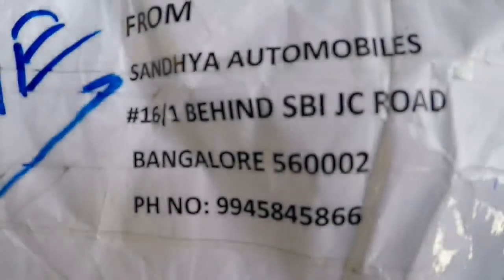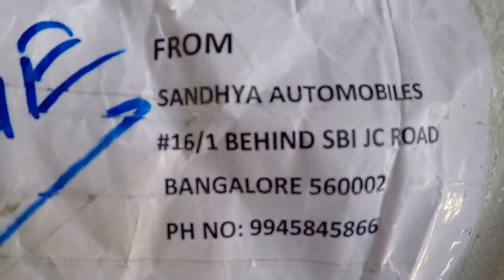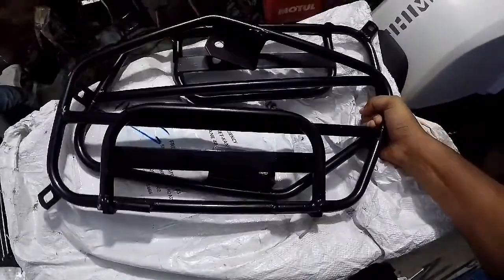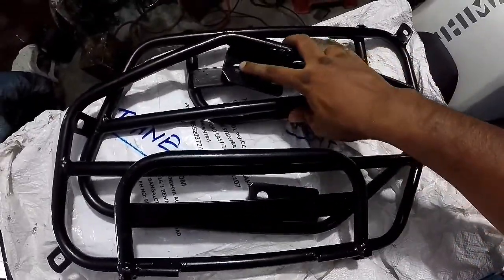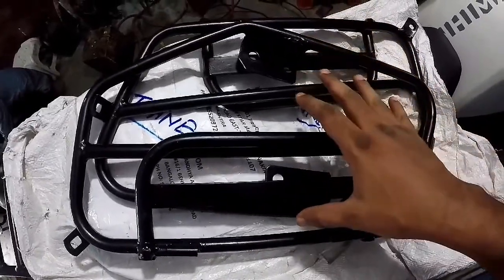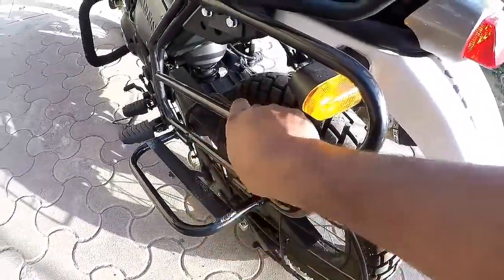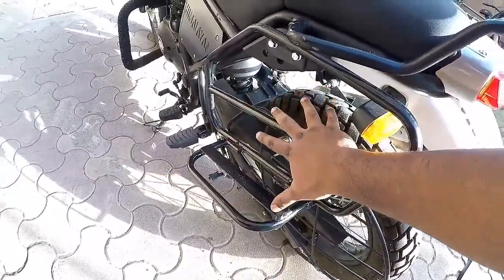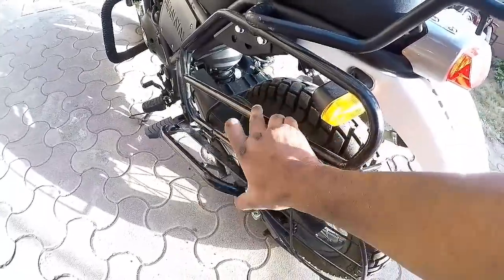Modifications on Himalayan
Bought it from Sandhya Automobiles Bangalore
Costed 1800 and 200 for courier
But product is not perfectly designed.
Love the quality. Pretty strong.